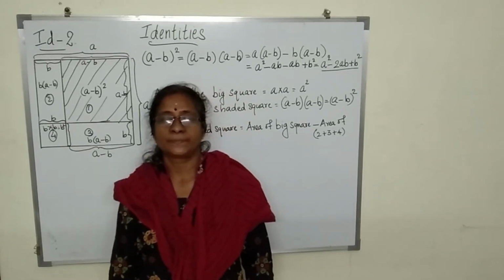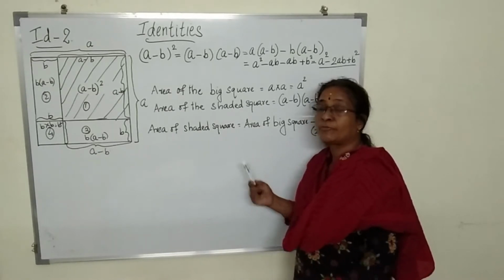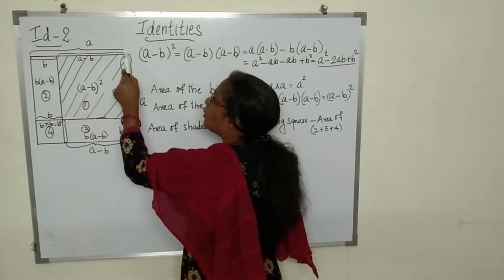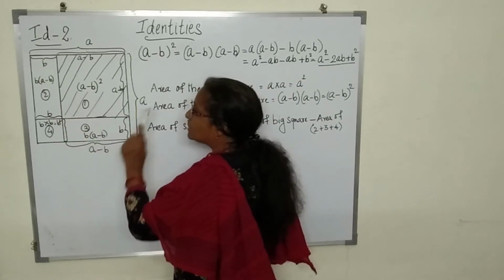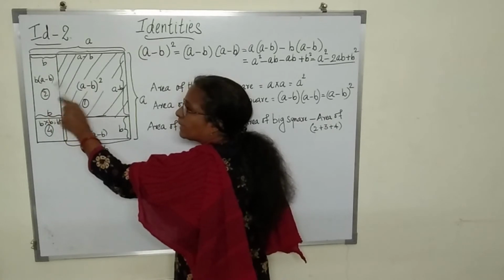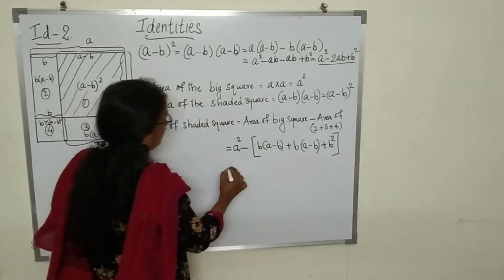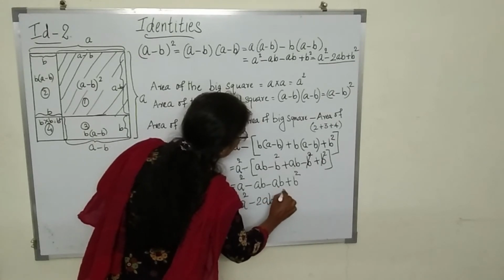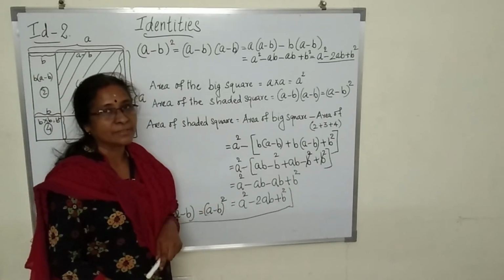Chapter-9 | Algebraic Expression and Identities | Part-16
In the previous video we solved Product of binomial using identity number 1  and today we will learned identity number 2 and it geometrical representation